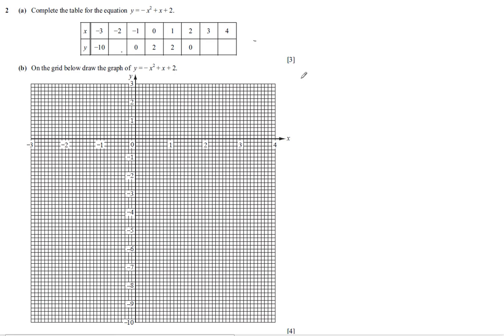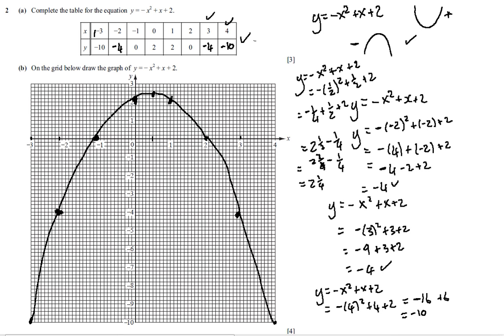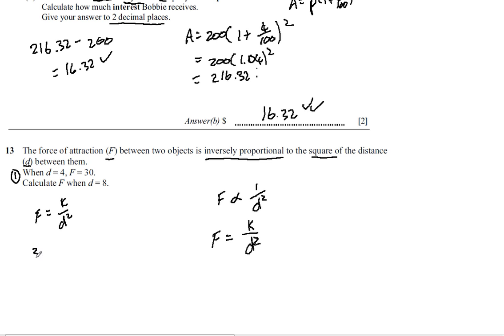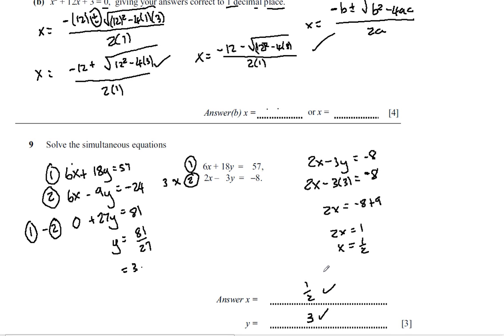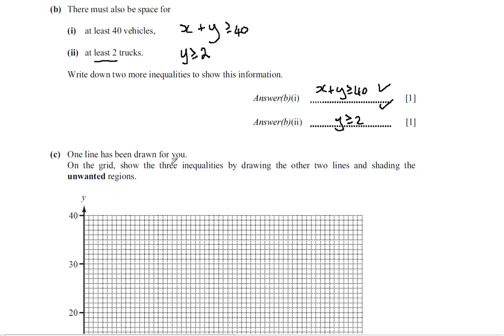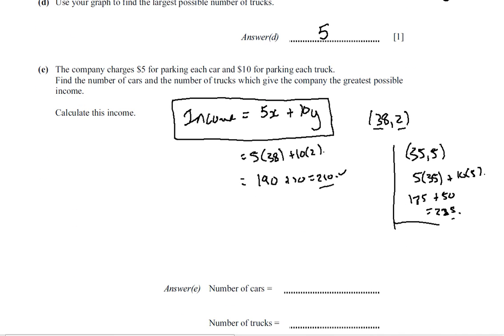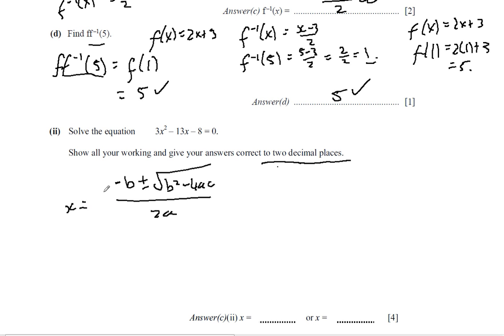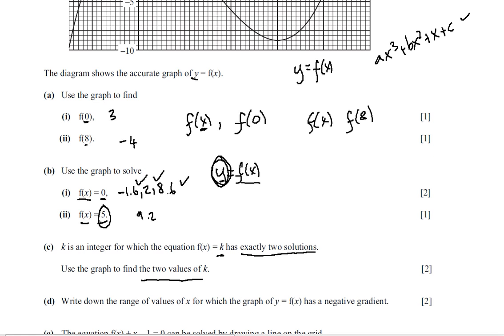Final Video for Maths Exam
Practice for Exams